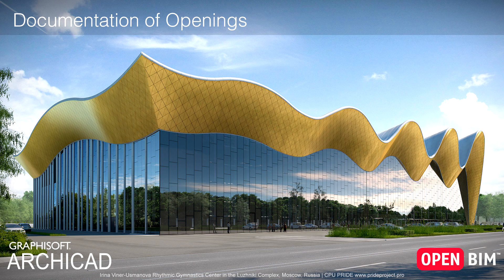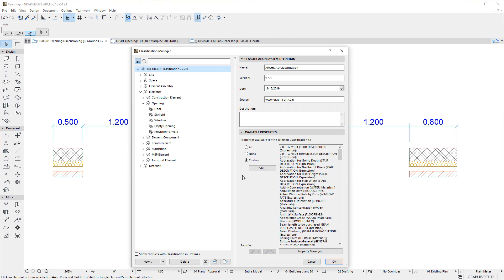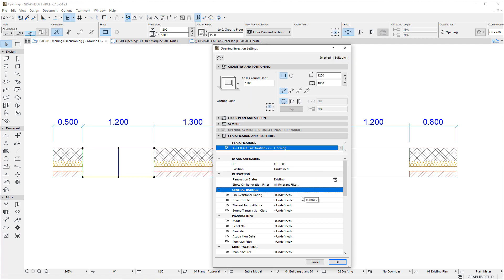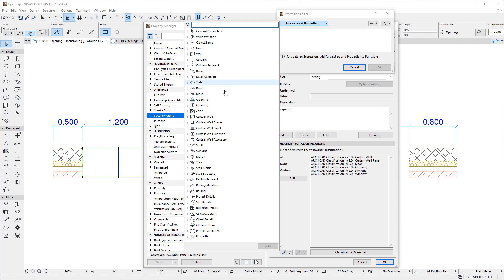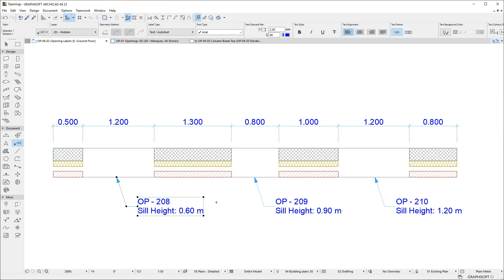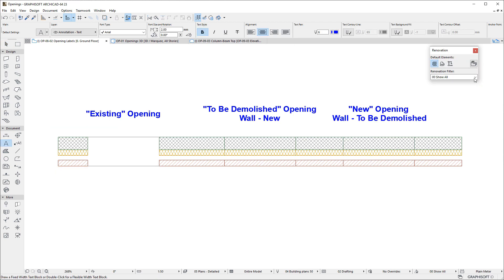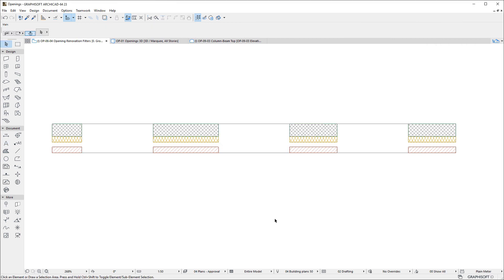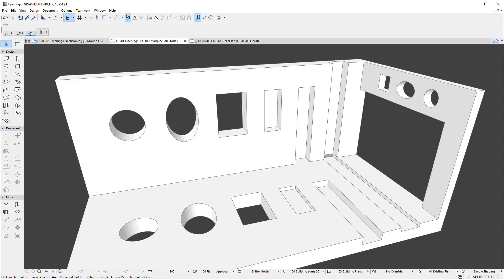ARCHICAD 23 - Documentation of Openings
This video presents the documentation capabilities Opening elements offer in ARCHICAD.